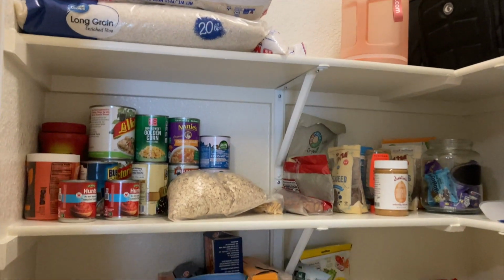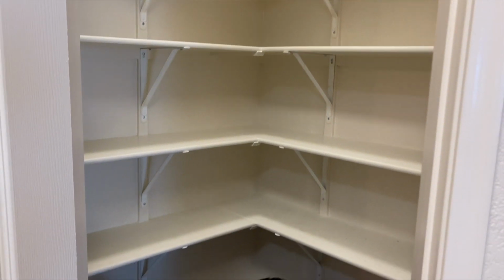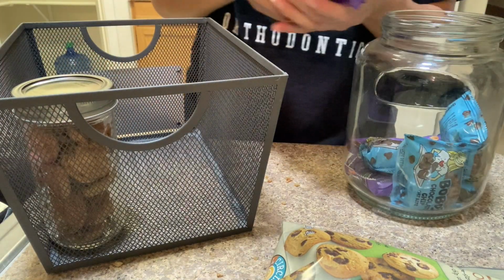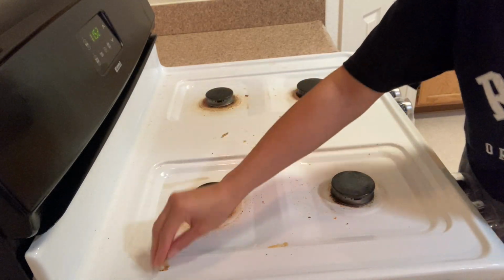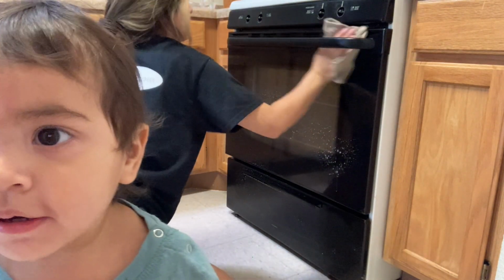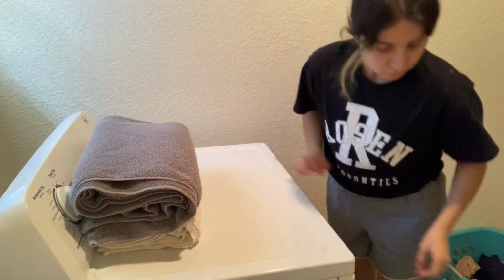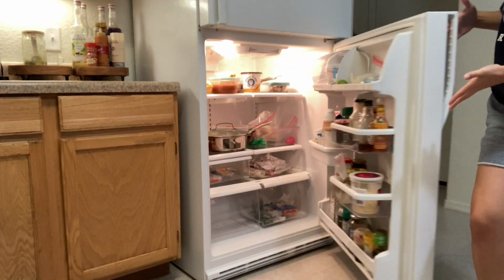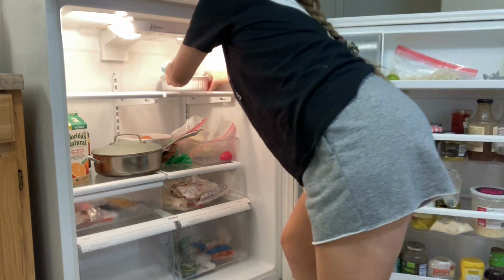2022 CLEANING MOTIVATION: KITCHEN/PANTRY/SOFA CUSHIONS ( W/ VOICEOVER CHIT CHAT) | MILITARY WIFE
♡ READ ME ♡

Xoxo,
Riss